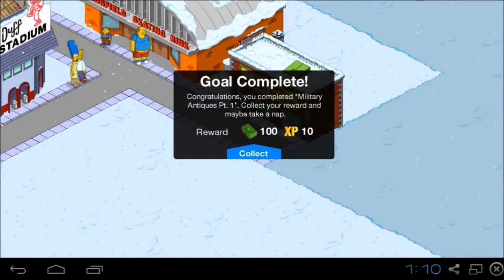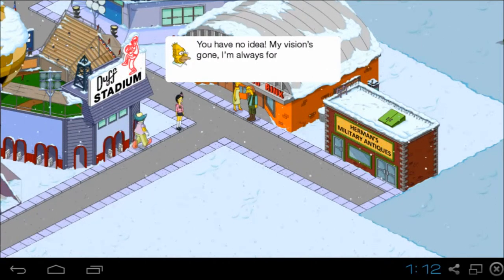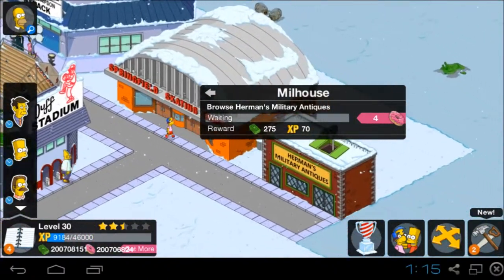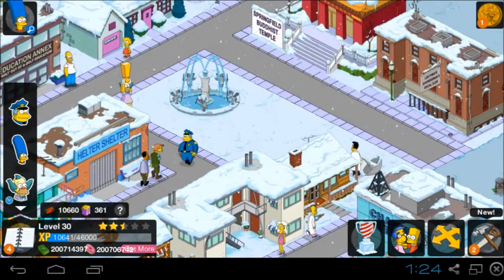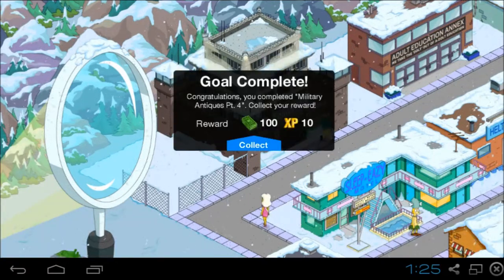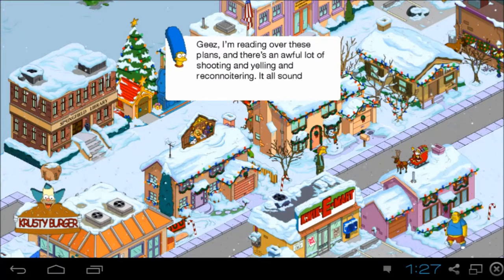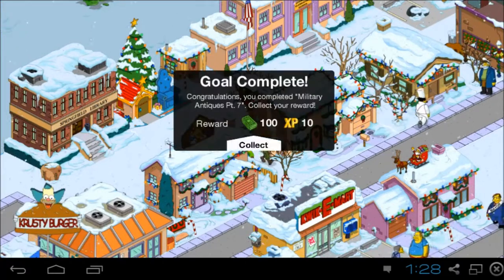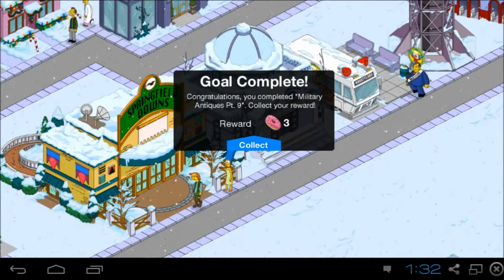The Simpsons Tapped Out Level #30 HACKED! Gameplay with Commentary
Level #30 Gameplay of The Simpsons Tapped Out